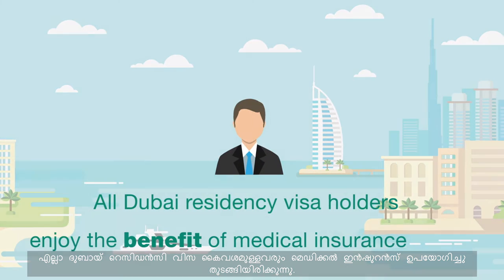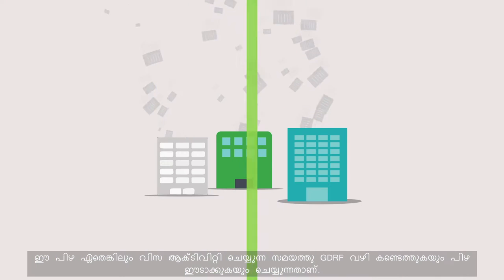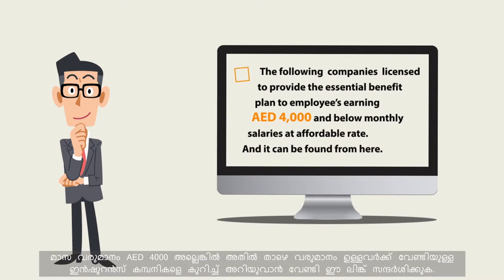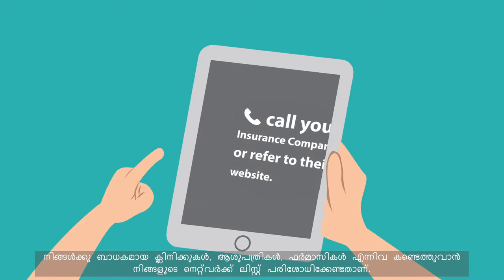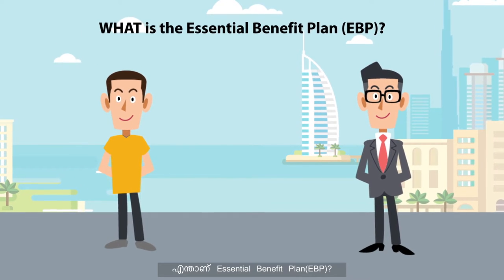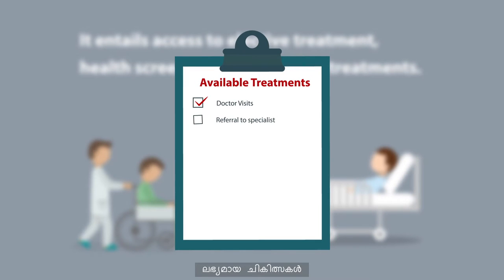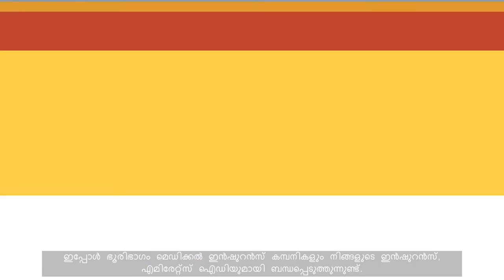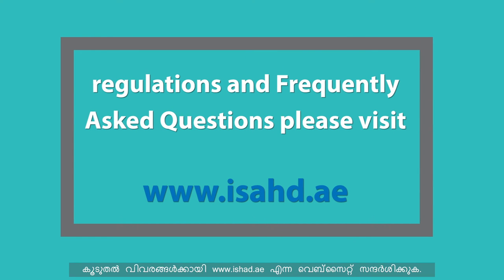Health Insurance in Dubai with Malayalam subtitle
All what you need to know about health insurance in Dubai with Malayalam subtitle